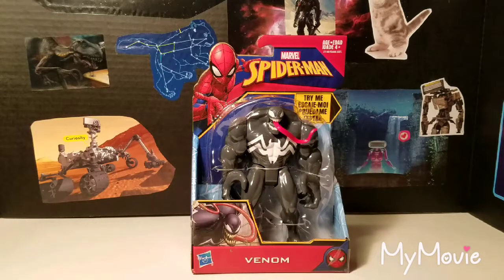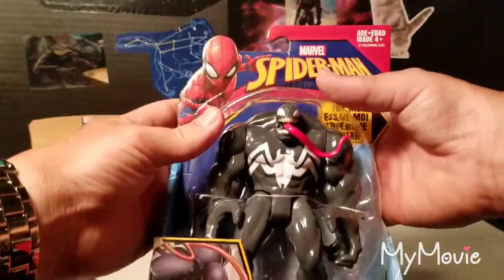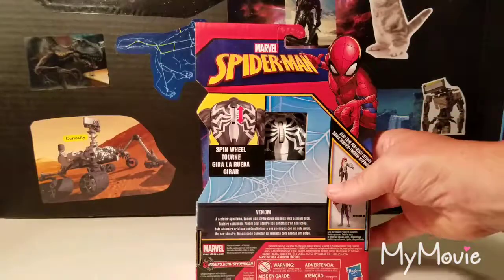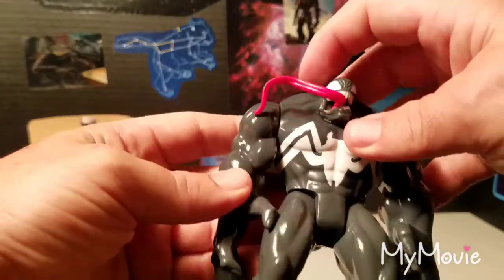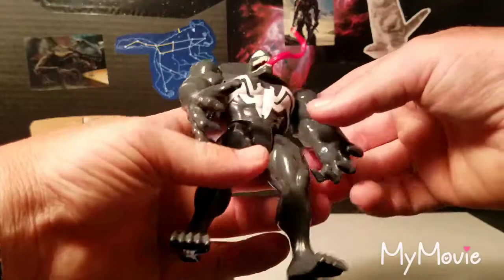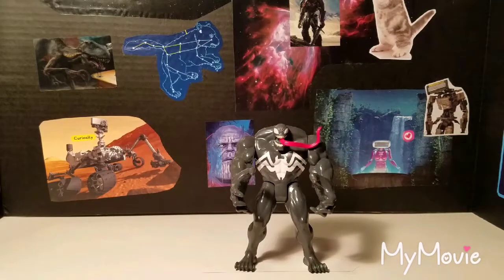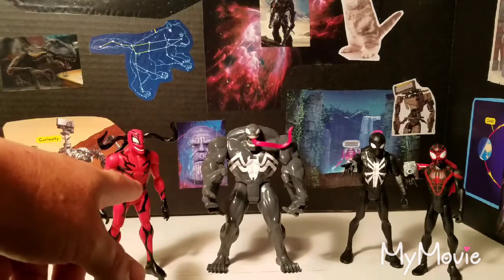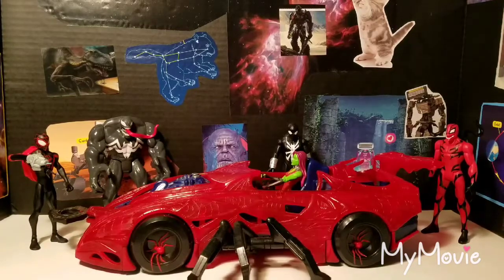NEW:Marvel Spiderman venom